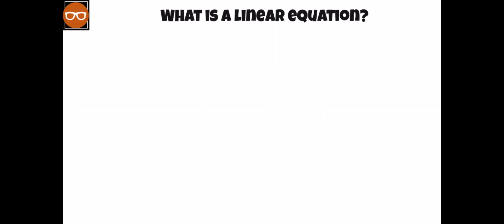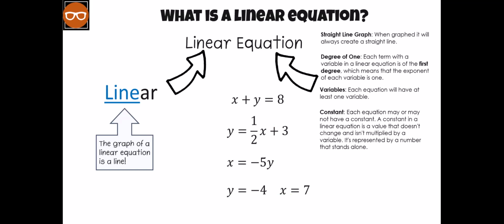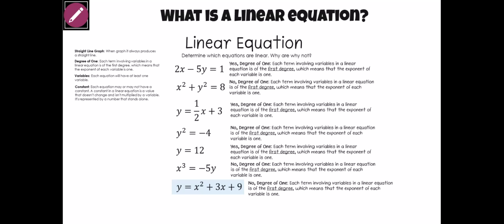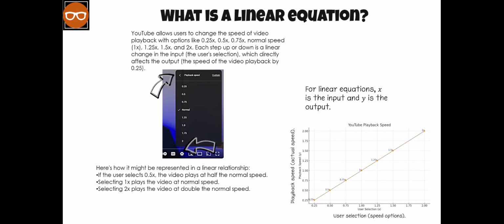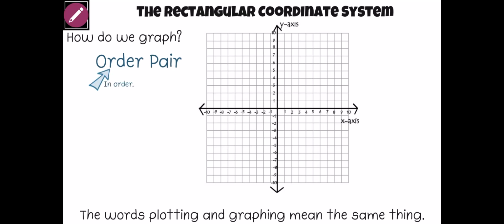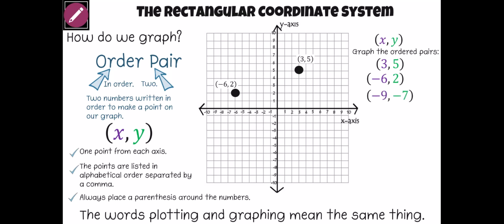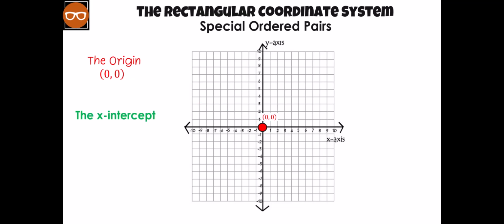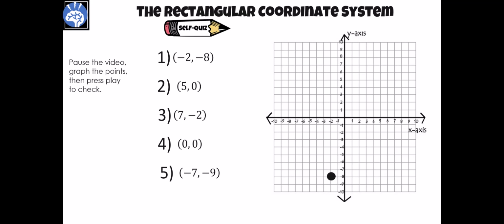Module 1: Introduction to Graphing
Section 1: What is a linear equation?

Section 2:The Rectangular Coordinate System

Section 3: Graph an ordered pair